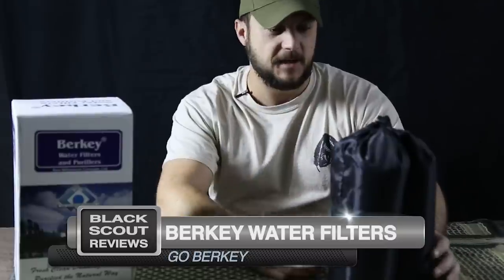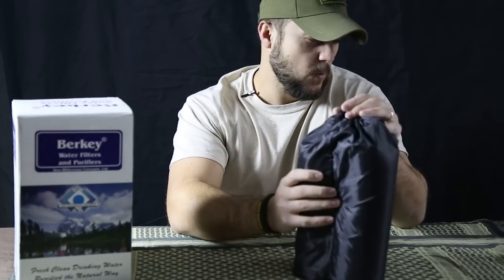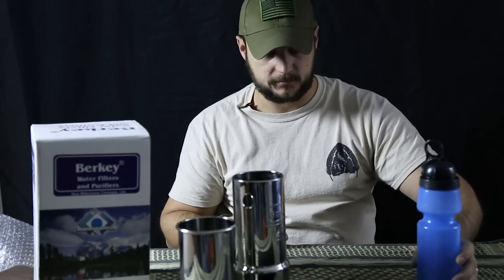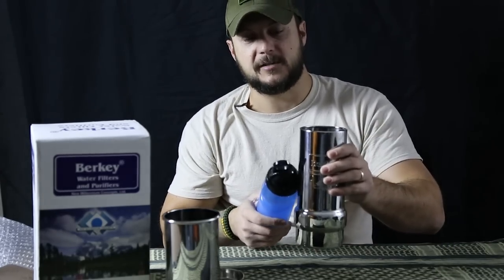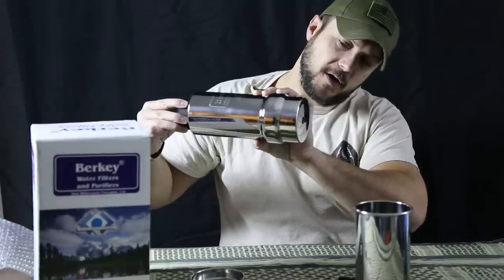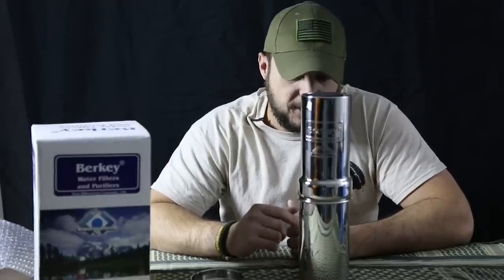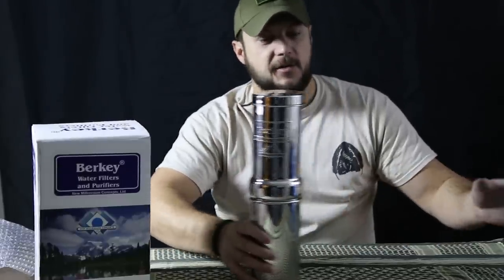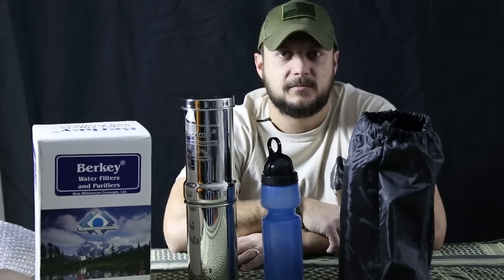Black Scout Reviews - Berkey Water Filters Go Berkey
In this episode, we review the Go Berkey from Berkey Water Filters.  This unit is made for those on the go and provides filtered water immediately and while out in the field.  This makes this unit a great selection for those in survival or bugging out.